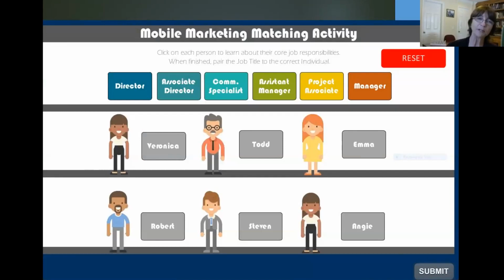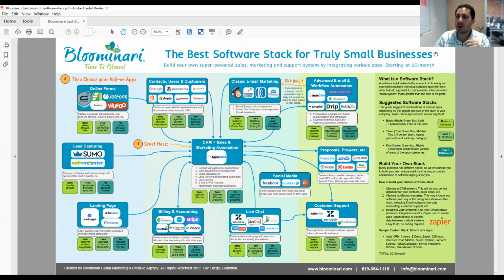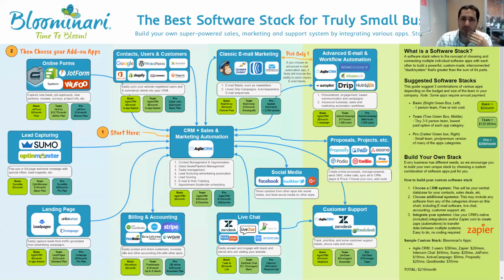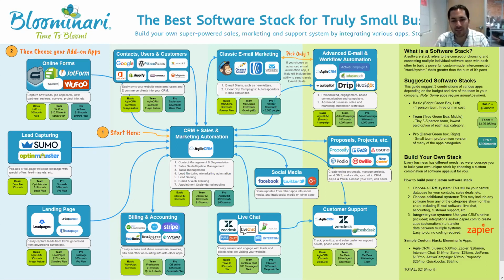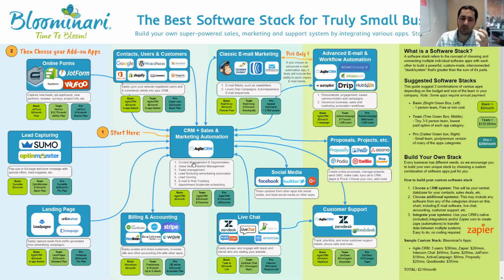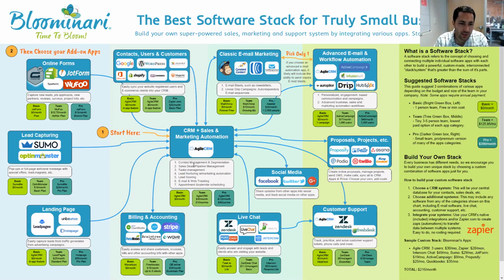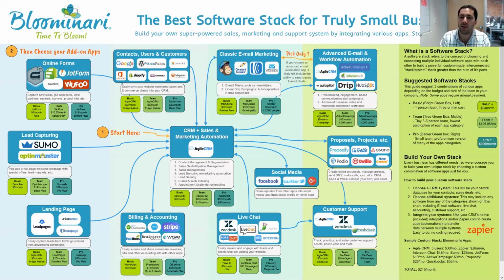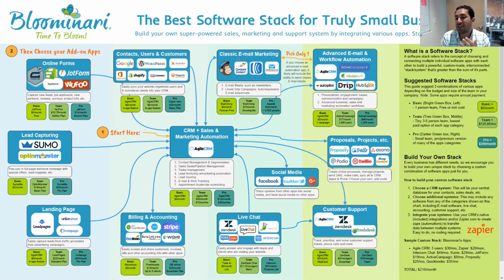Marketing Automation Jaime Nacach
Saving time and money are the motivations for using marketing automation tools. We discuss the why, how and even the scalability. This is live and relates to the Mobile Marketing and Social Media specialization at National University. Thanks to Jaime Nacach, our guest expert, from Bloominari for participation.